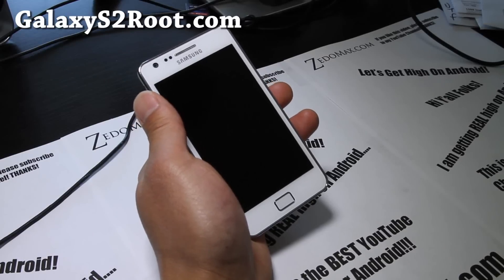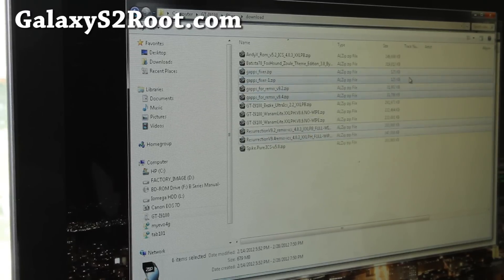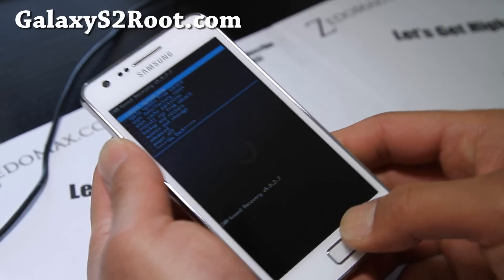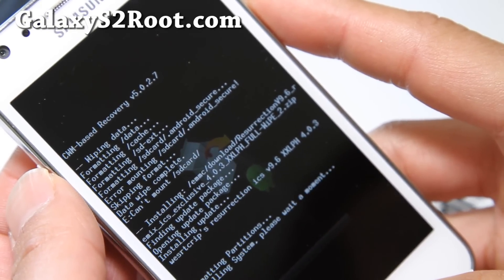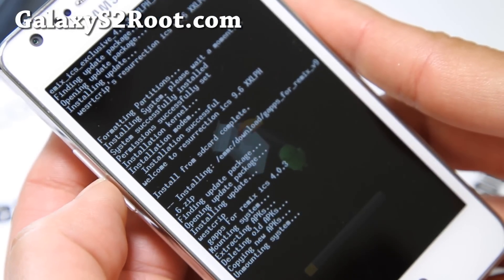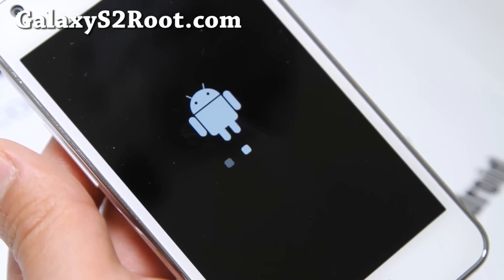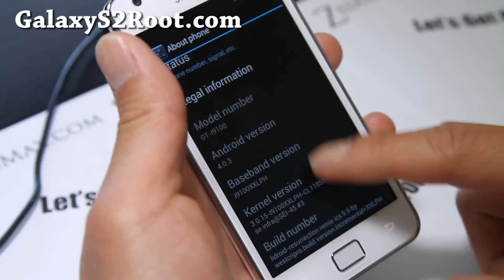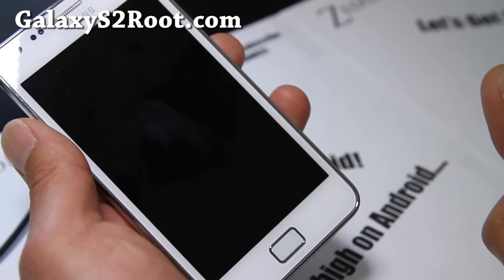How to Install Resurrection Remix ICS ROM on Galaxy S2 i9100!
Here's how to install Resurrection Remix ICS ROM on your Galaxy S2 i9100!